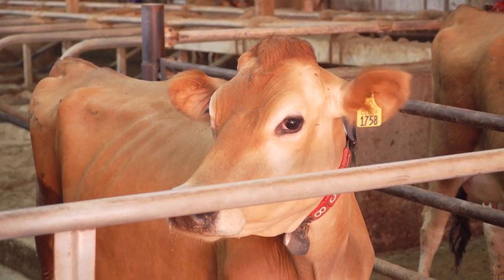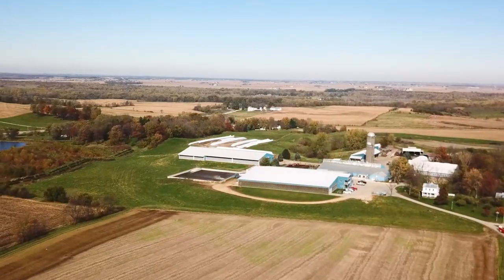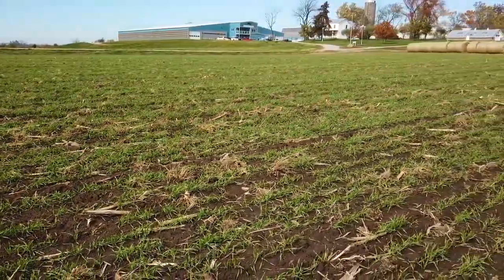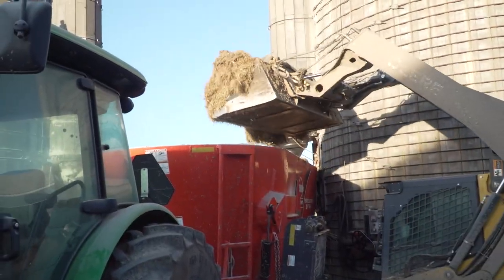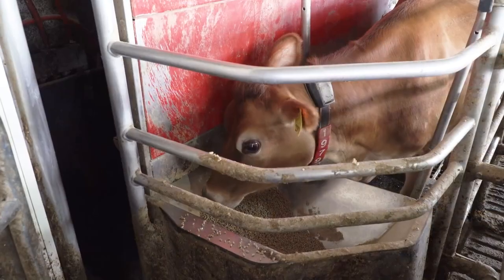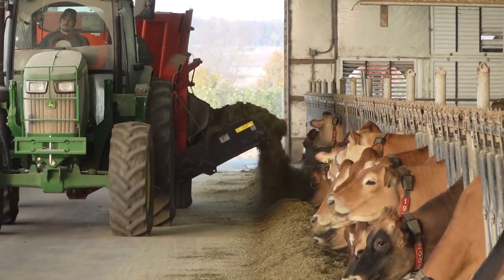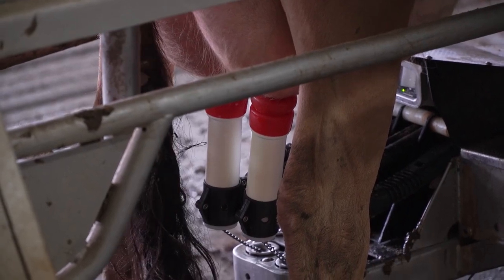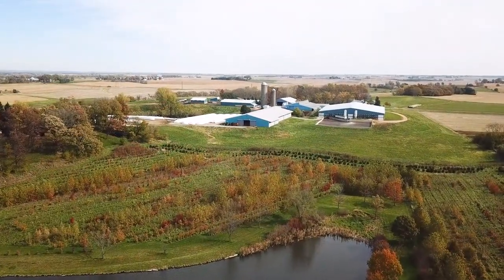Cinnamon Ridge Sustainability Award Video_2019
Cinnamon Ridge's owners, John and Joan Maxwell discuss the sustainability practices on their farm.